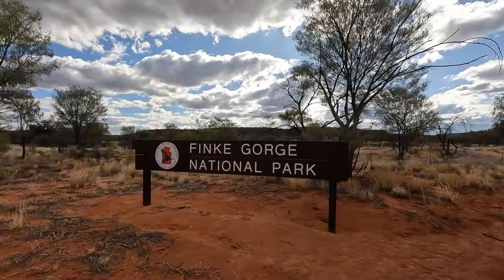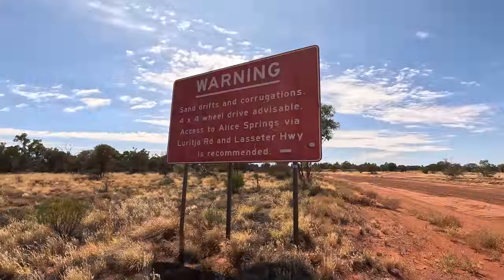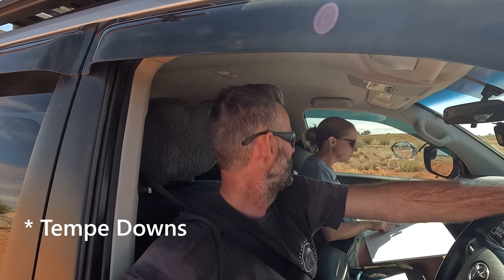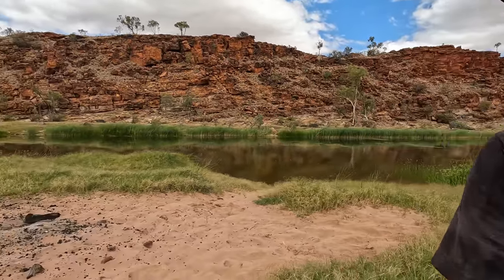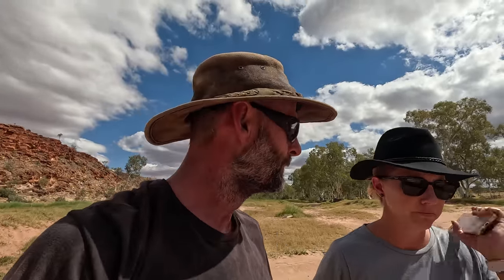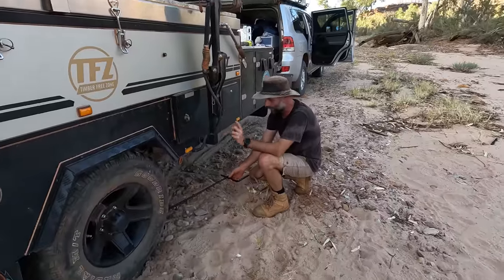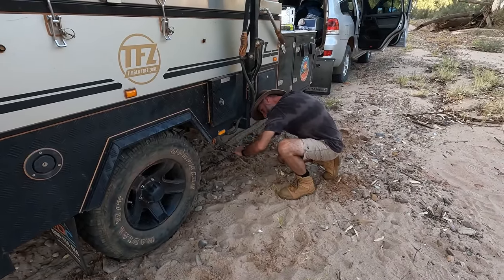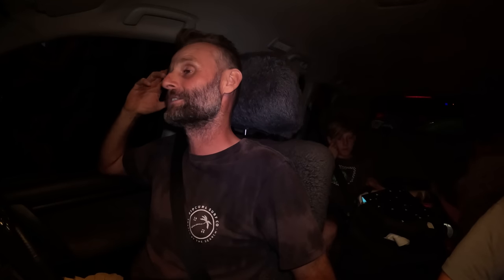Tackling the 4x4 Boggy Hole Track with our MDC Robson XTT Camper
We decide to take the Boggy Hole track to Palm Valley NT.  WOW what a day, it certainly did not go to plan, but what an adventure!!

Thank you for your support, catch ya out there!

      Facebook: Roamin in the Robbo

Websites and products we use and love -

Hipcamp - Get $10 off your first stay use code ROAMININTHEROBBO

Adventure Awaits - find lots of handy items to make your camping life easier